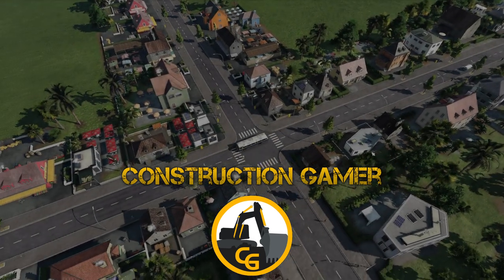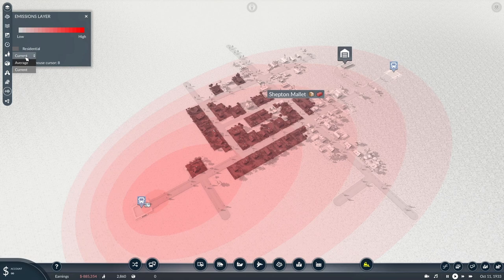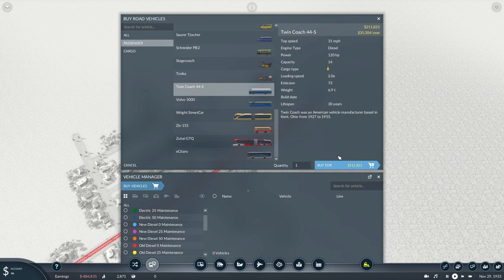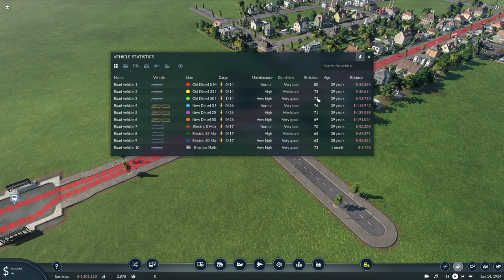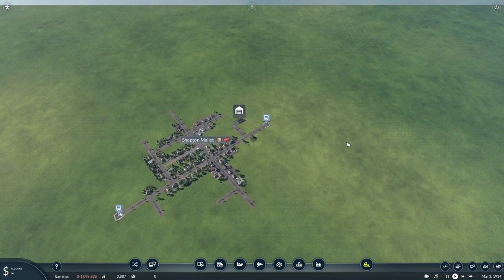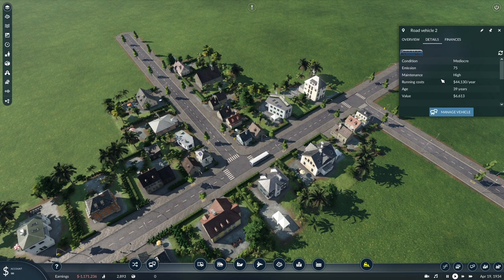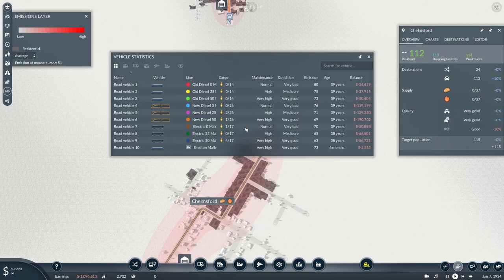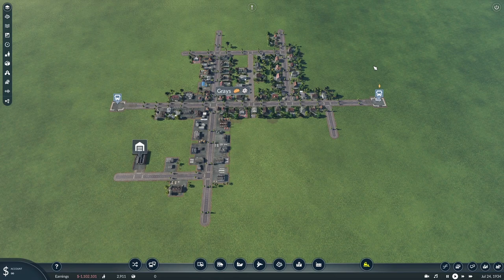Transport Fever 2 Emissions and Maintenance explained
Transport Fever 2 in this episode we take a look at the emissions and maintenance explained system and what it means to vehicles and towns through which they pass.